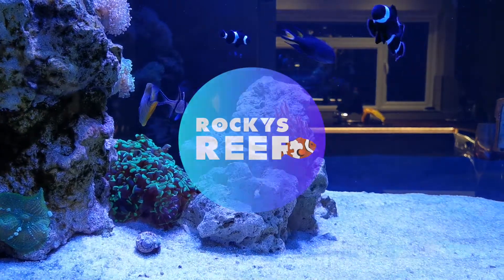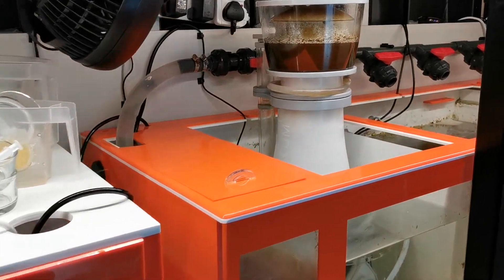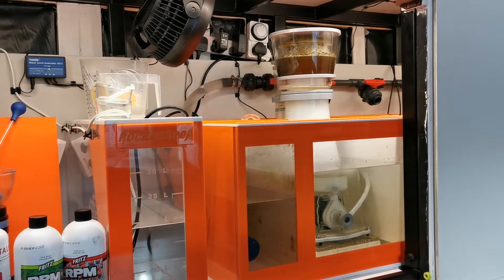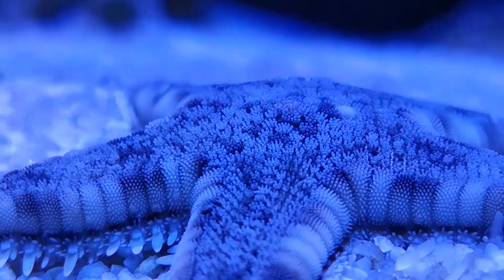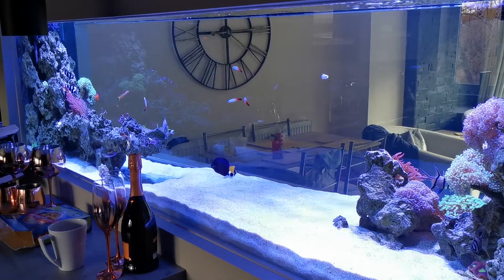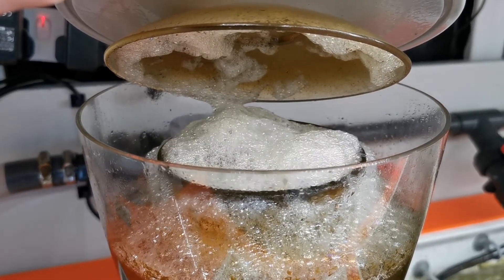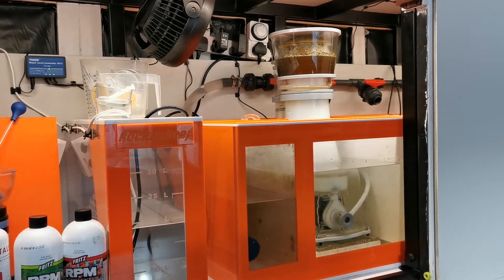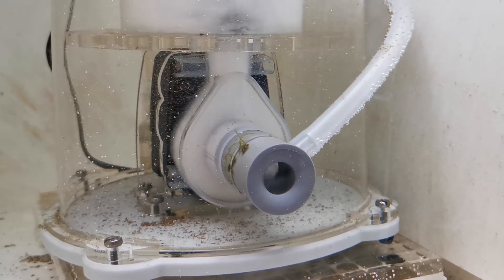RockysReef - Real Results On The Nyos Quantum 220 Skimmer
Welcome to the latest update on the 320G reef tank! In this episode of Real Results, I take a look at the NYOS Quantum 220 Skimmer (no sponsorship). We dive into how it has performed on my tank both pointing out the good and the bad, and what to consider when looking to buy one.

Just follow this link and the offer is auto applied
(Offer is issued once per customer for there first £100 only)

If you would like me to discuss anything in my next videos, or want to see more of them as they happen please leave a comment below and subscribe to the channel!

Equipment:
320 Gallon Custom Tank - ND Aquatics
Custom Acrylic Sump - Custom Reef Aquariums
D-D SK-5000 Filter Roller
Nyos Quantum 220 Skimmer
Vectra L2 Return Pump
Ecotech Marine MP40s
Tunze Stream 3
VCA Random Flow Generators
D-D Titanium Heaters and Controller

Filmed On: Huawei P30 Pro

0:00​ Intro
1:00 Where We Start
2:16 It's A Powerful Skimmer
2:54 The Pump
3:40 It Can Be Sensative
4:39 Cleaning Is On Average
5:24 Microbubbles
6:32 In Summary